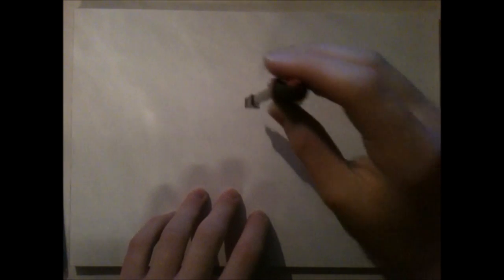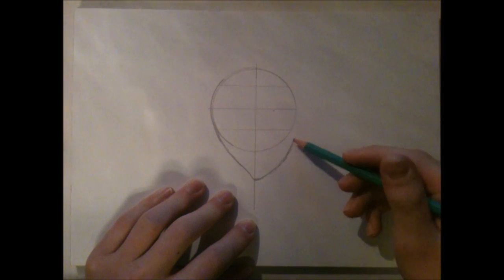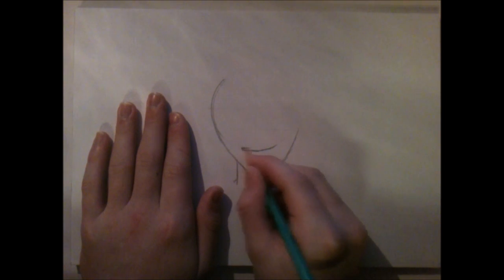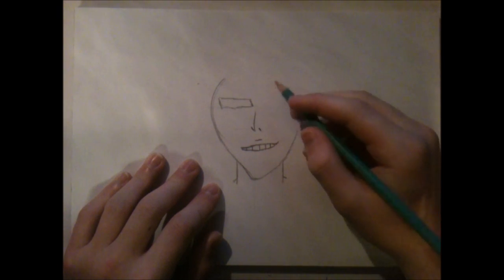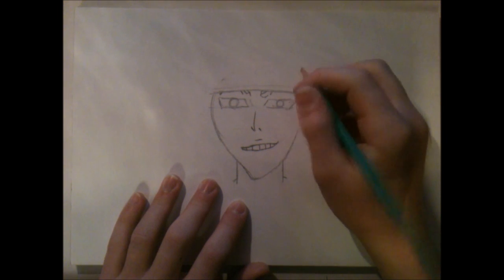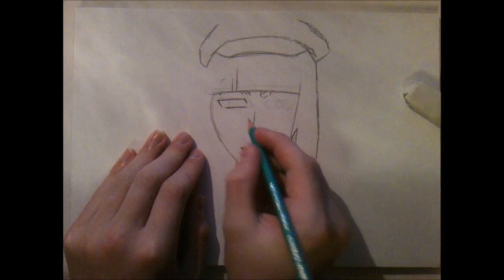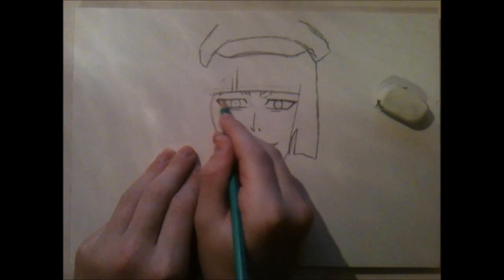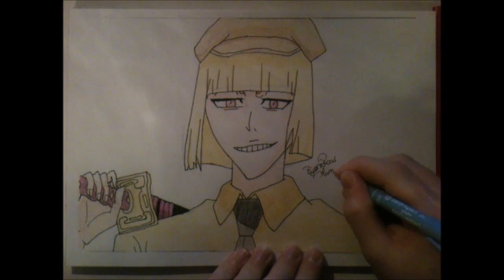How to draw Shinji Hirako by Zaromaru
Hey guys! Today i gonna show you how to draw Shinji Hirako from Bleach.